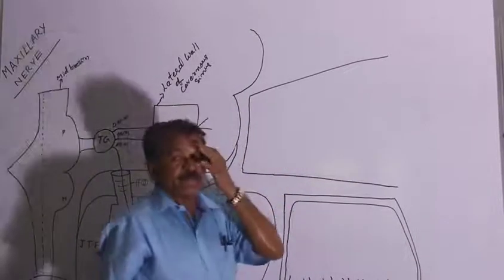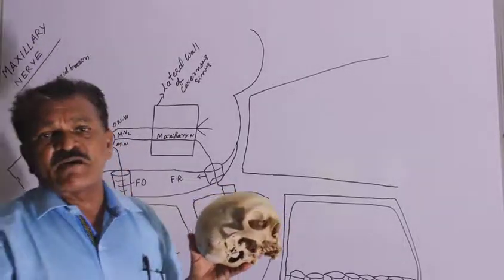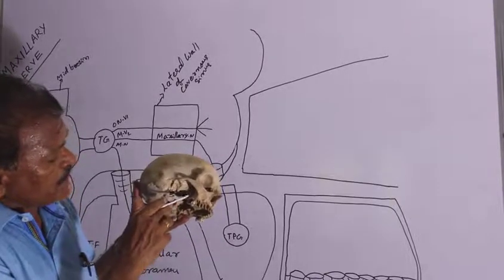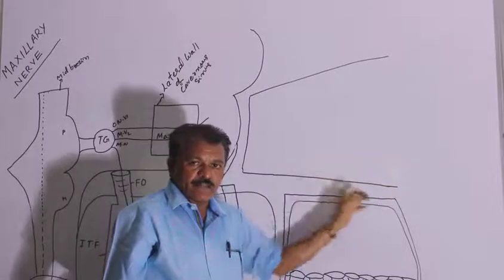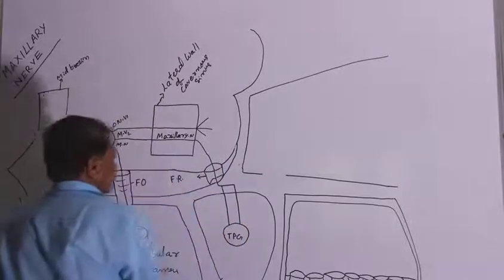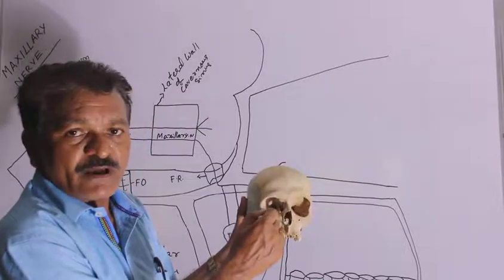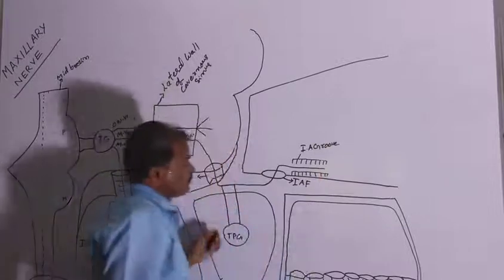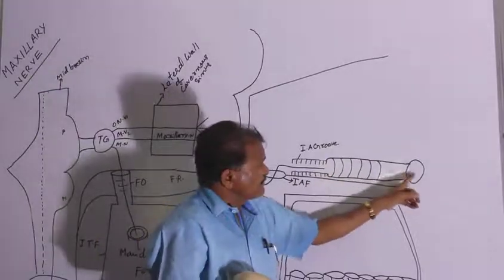ANATOMY OF MAXILLARY NERVE 2